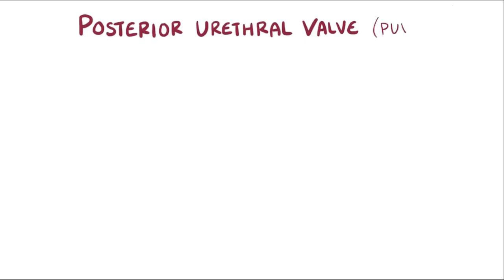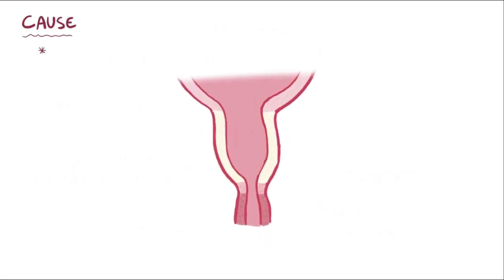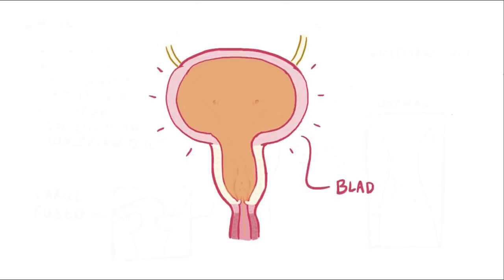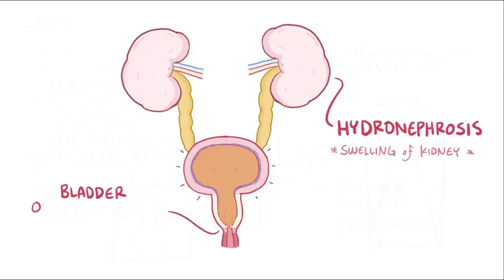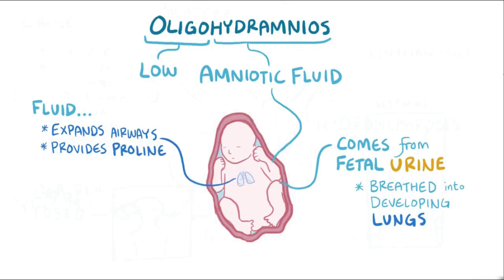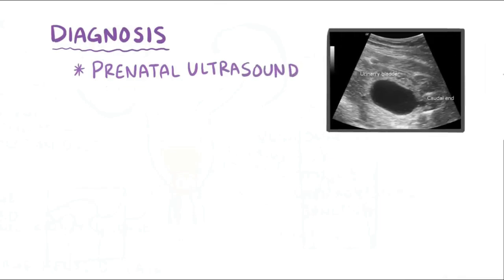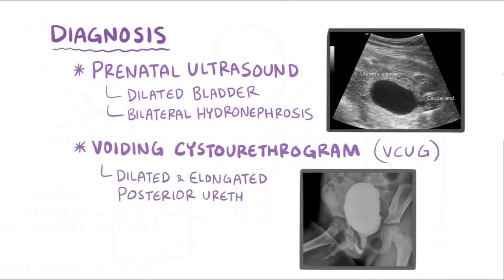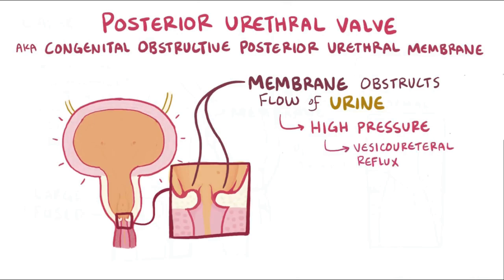Posterior urethral valve (PUV) - causes, symptoms, diagnosis, treatment, pathology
What is posterior urethral valve (PUV)? PUV is a congenital condition in boys where membranous folds block the flow of urine, which leads to bladder outlet obstruction.